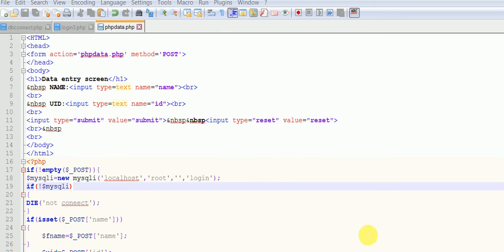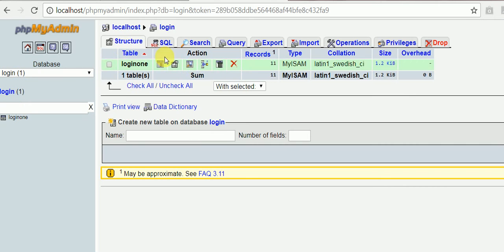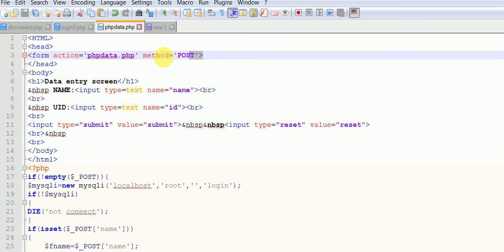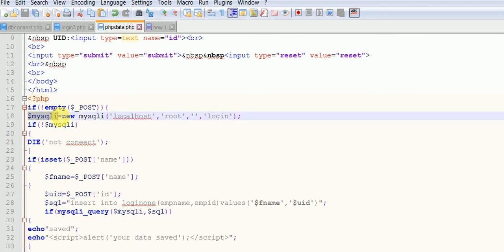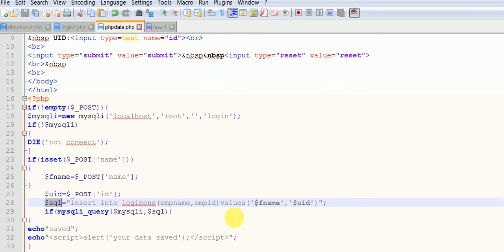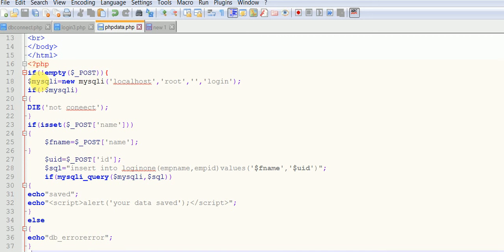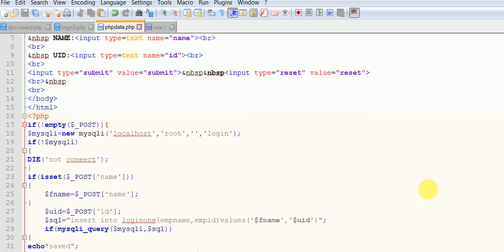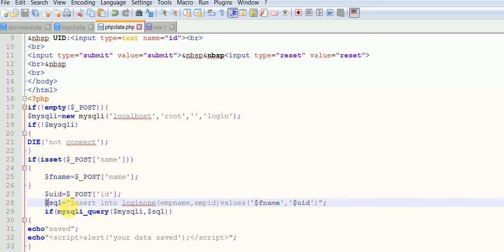PHP:INSERTING VALUES FROM PHP TO MYSQL.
INSERTING VALUES FROM PHP TO MYSQL. THIS VIDEO SHOWS THE ESSENTIAL STEPS TO CONNECT TO MYSQL DATABASE AND INSERT DATA FROM PHP PAGE TO TABLE OF MYSQL.IF THE SAID STEPS ARE FOLLOWED YOUR CONNECTIVITY WILL BE EXECUTED AT ONE GO. SEE THE PRACTICAL DEMO CREATED BY itechsolution.